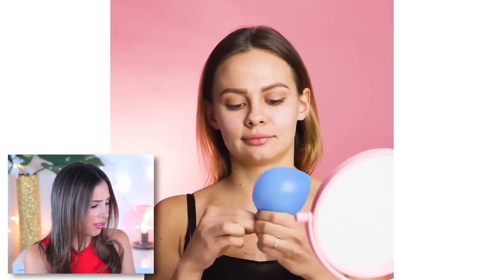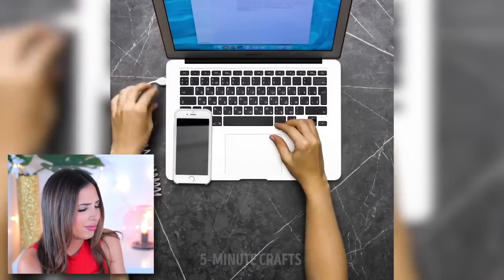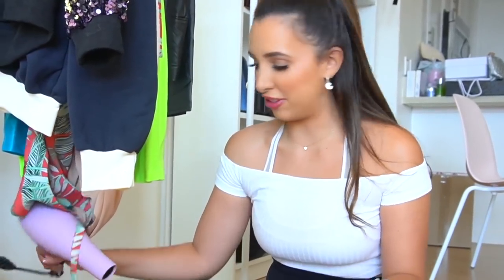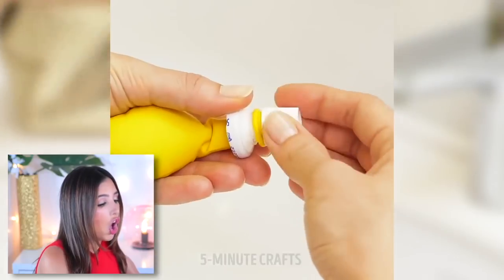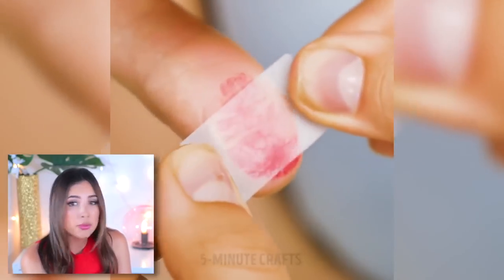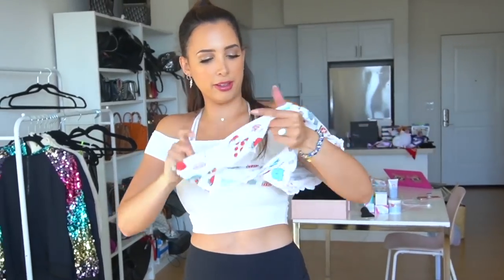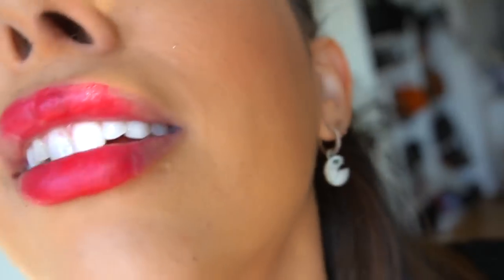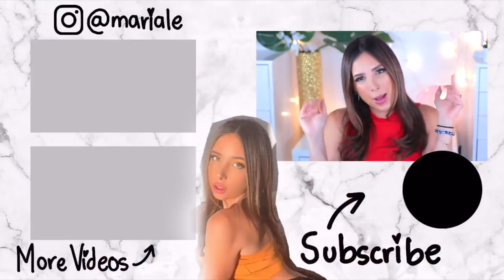TRYING CRAZY LIFE HACKS TO SEE IF THEY REALLY WORK | Mar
Trying Crazy Instagram Life Hacks To See If They Actually Work!

Hi Amorcitooos! So todayyy I'll be trying some really crazy Life Hacks that I found on Instagram (credit for the Life Hacks to @5.min.crafts on INSTAGRAM, they're a group of very talented people so definitely go follow them!) and I'll be trying them out with my less than stellar crafting skills to see how they turn out and if they really work for regular people like me! 💕 I hope you like this video I LOVE YOU ALL 💕

🐶 Follow Burrito on Instagram @burritoelperrito 🐶💕